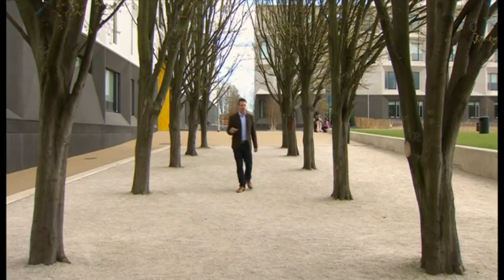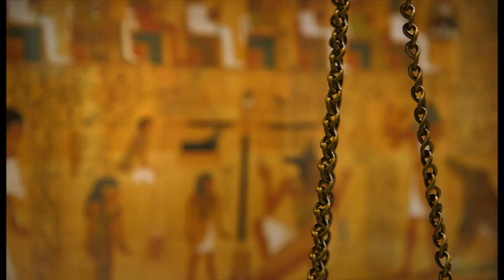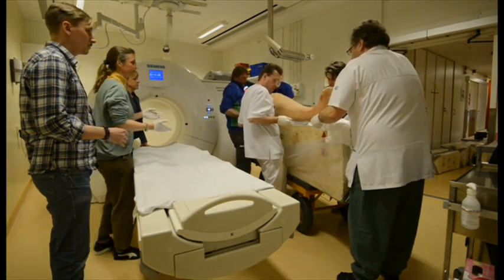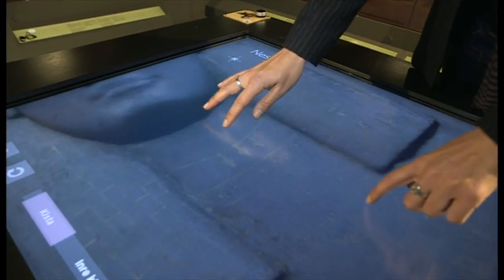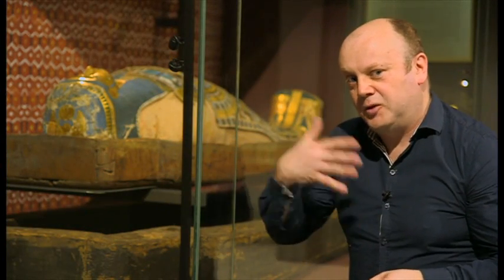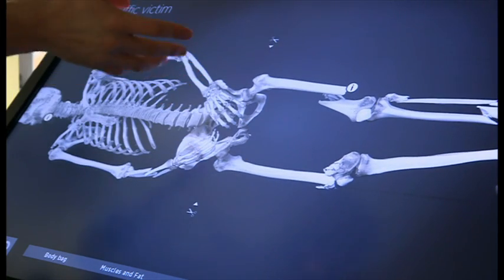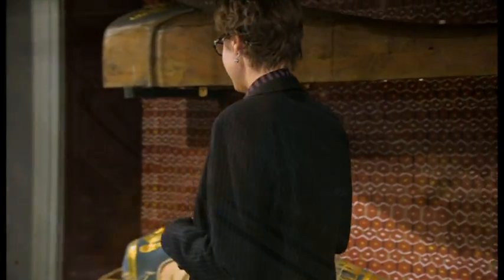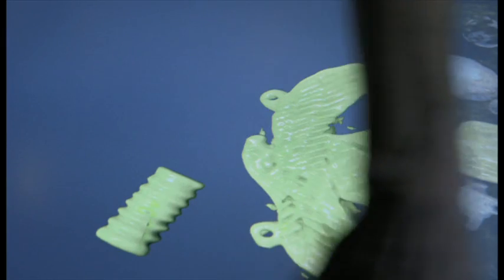The digital unwrapping of the Egyptian priest Neswaiu - BBC Click HD.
BBC visited us and shot a small segment about our Mummy visualization project at Medelhavsmuseet. Published here with permission from Neil Bowdler.

Please note:

Since 1 February 2015 Inside Explorer is developed, marketed, and sold by Interspectral AB a spin-off company from Interactive Institute Swedish ICT.
for more information.